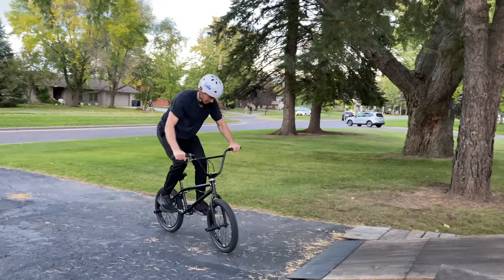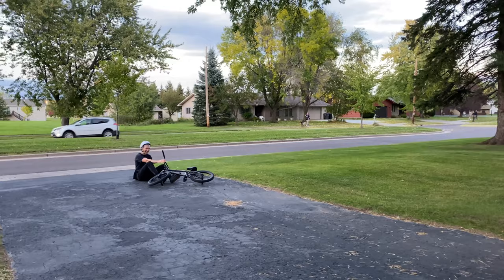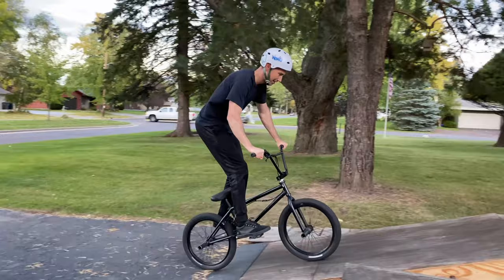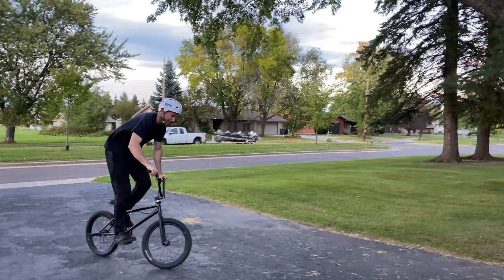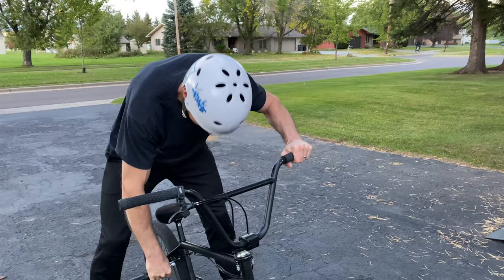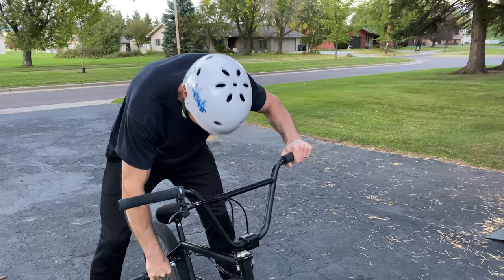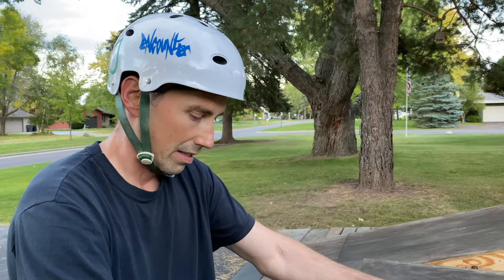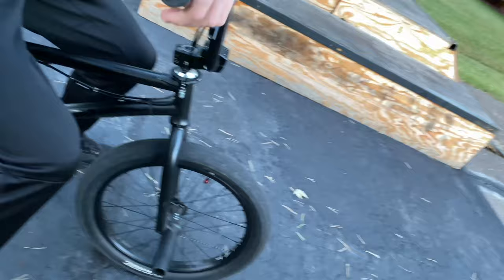Learning BMX Full-Cab (mostly)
I stopped trying to learn this trick years ago due to bending wheels on my mountain bike.  Now with the BMX I decided it was time to revisit "The Full-Cab".  Full-cab is a skateboard trick named after Steve Caballero which is essentially a 360 degree spin from backward to backward.  After trying until my arms didn't want to lift the bike anymore I finally got the feeling of it and landed one... mostly.